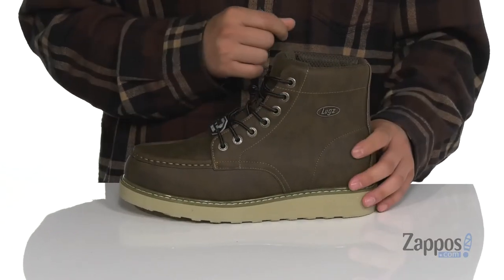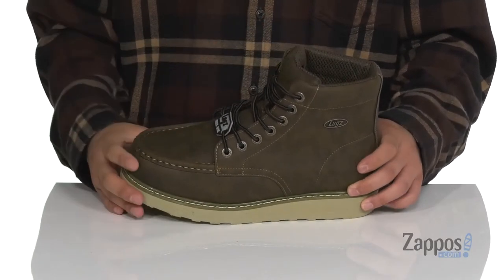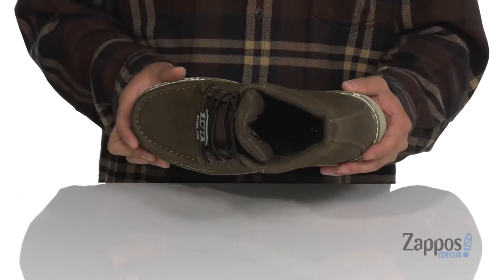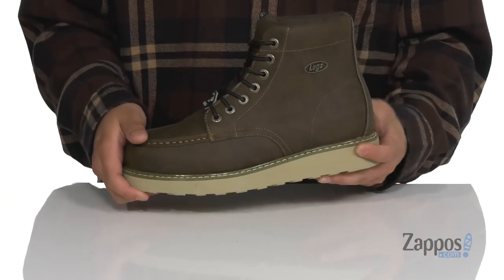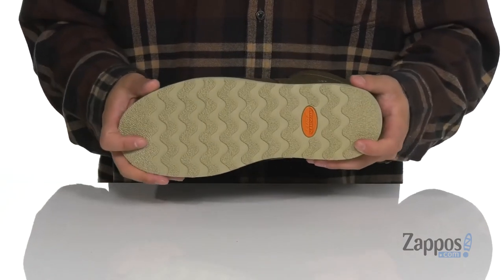Lugz Monterey Steel Toe SKU: 9363143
Whether you're wearing jeans, khakis or shorts, you will never look so good wearing the leather Lugz&reg; Monterey Steel Toe lace-up boot with metal eyelets.
Moc-toe work boot with a breathable textile lining and a padded footbed for added comfort.
Slip-resistant wedge rubber outsole.
Imported.

Product measurements were taken using size 8.5, width E - Wide. Please note that measurements may vary by size.